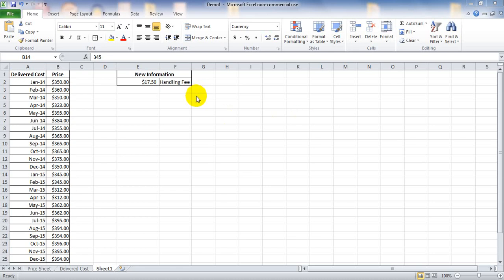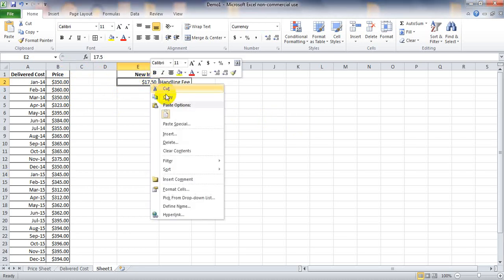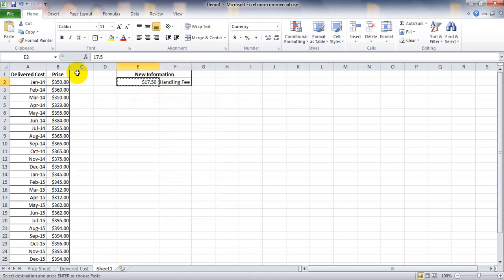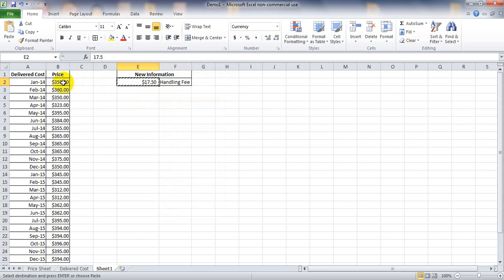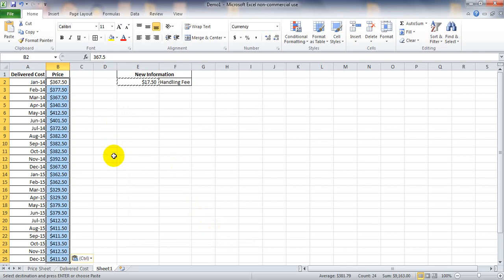Batch Formula in Excel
Apply a single number across a whole row or column. Multiply, divide, add, or subtract a single number from and entire batch of data